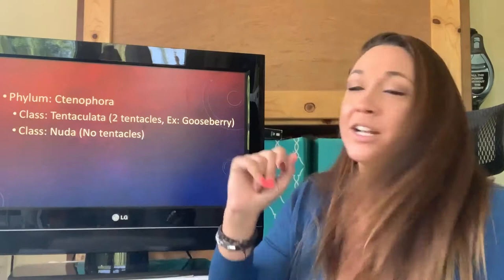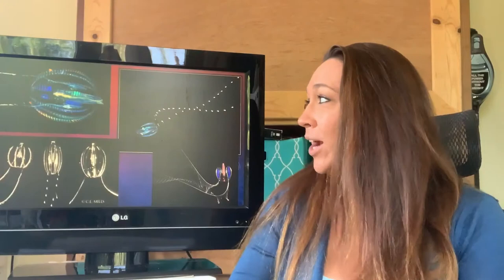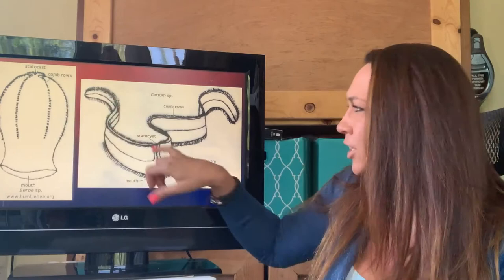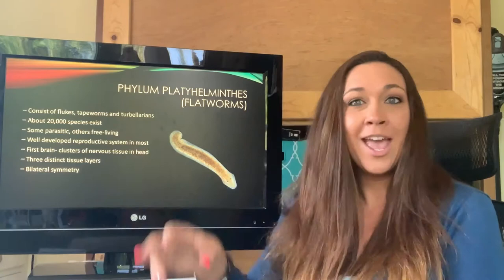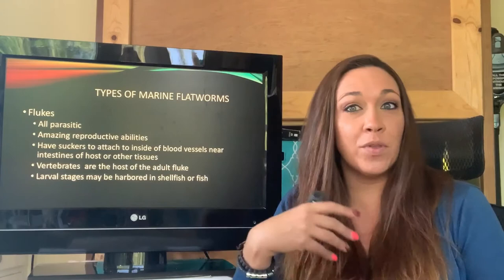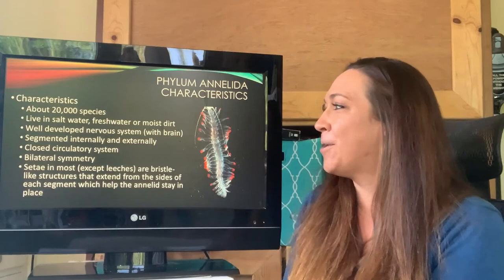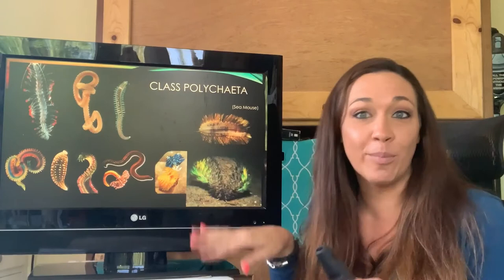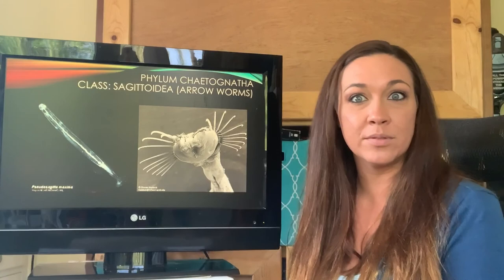Ctenophora & The Worms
Ctenophora, Annelida, Platyhelminthes, Chaetognatha